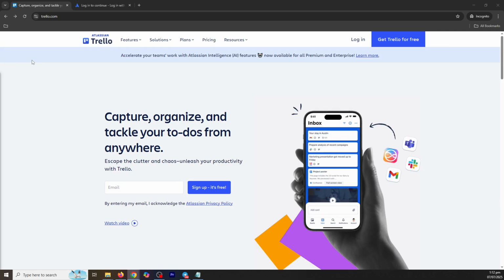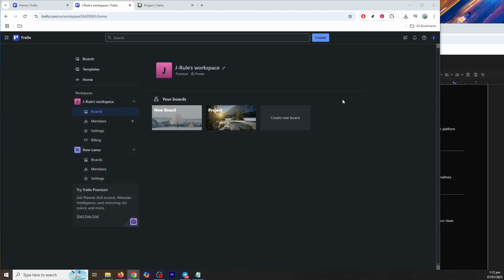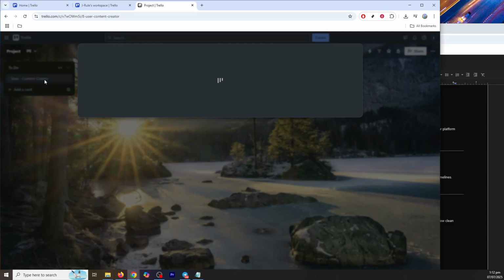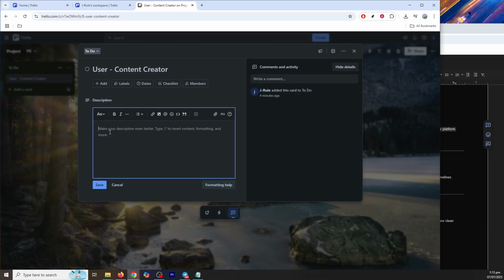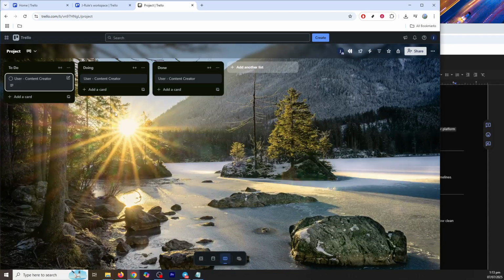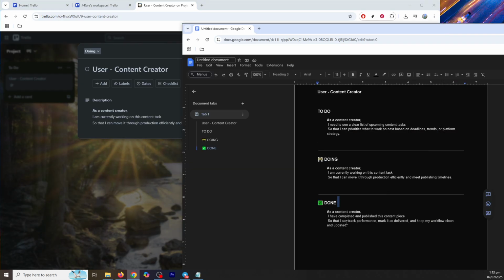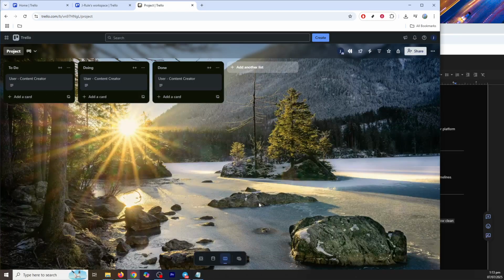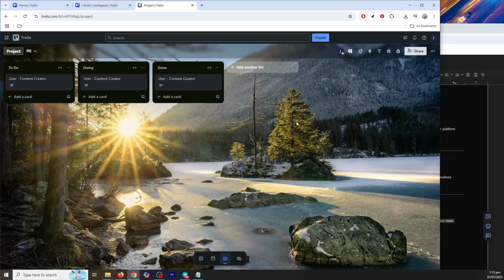How To Create User Stories In Trello Tutorial [2026 Guide]